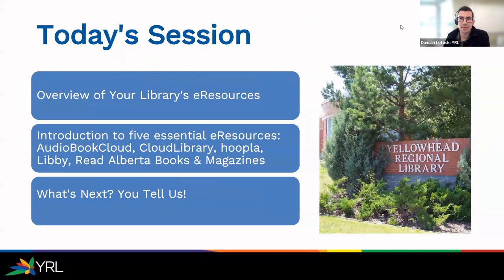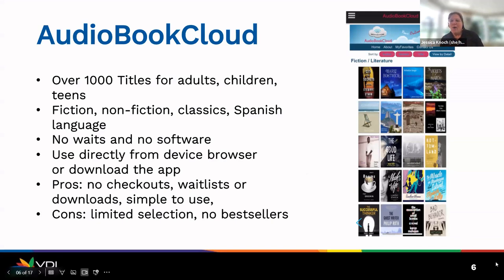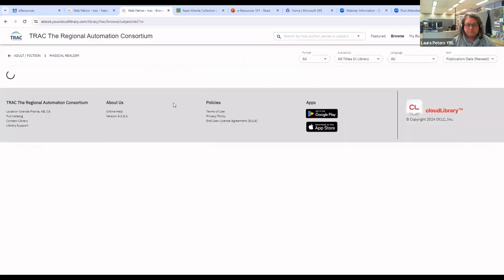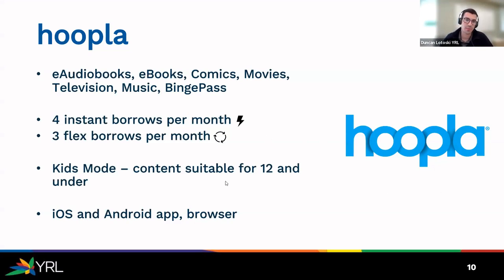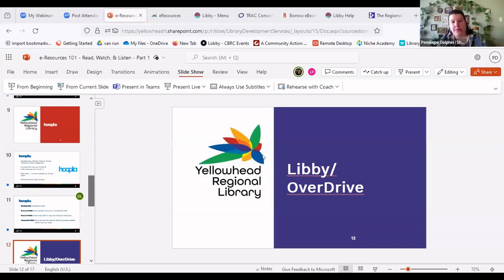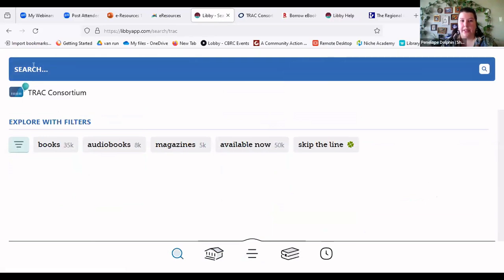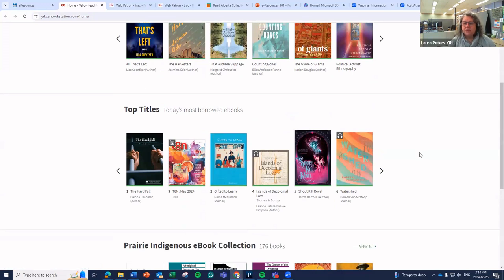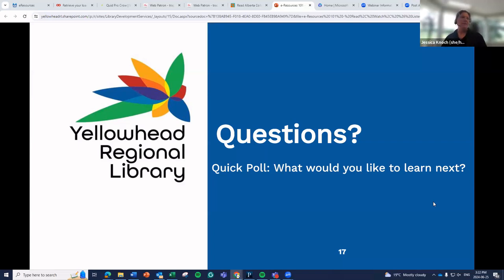E-Resources 101: Read, Listen & Watch, Part 1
Join us for the second in a series of eResource deep dives developed for library staff looking to boost their confidence in recommending and assisting patrons using YRL’s eResources. This session will explore a few essential eResources focusing on reading and building reading skills, including AudioBookCloud, Cloud Library, hoopla, Libby, Read Alberta eBooks, and Magazines. We will tour each resource, focusing on how to assist patrons in setting up an account and making the most of each resource. Leave the session feeling confident about promoting and supporting your patrons in the use of each of these resources.